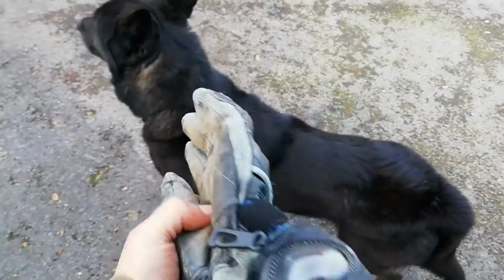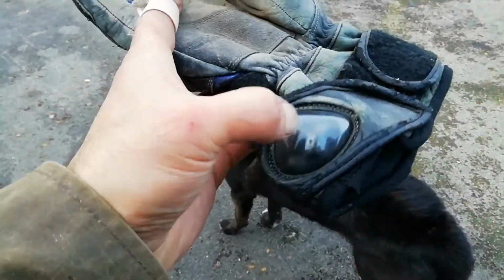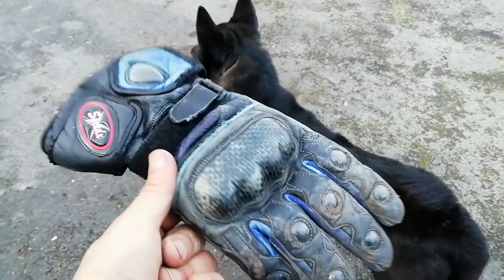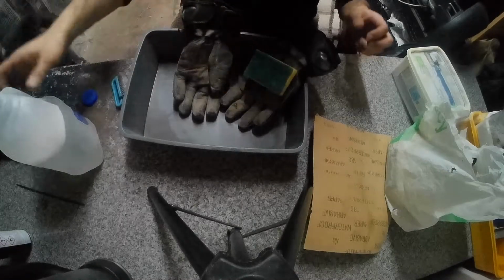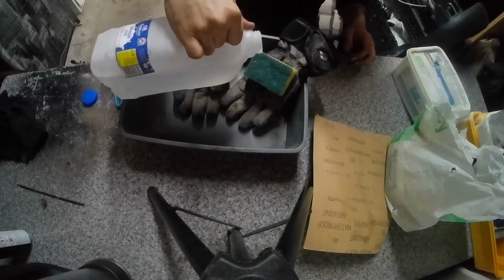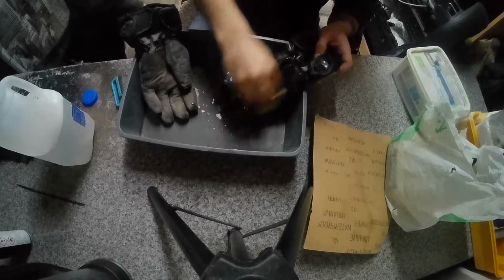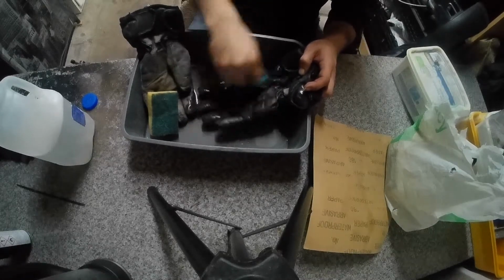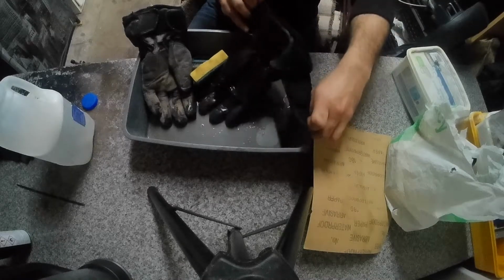How to clean wash old motorcycle gloves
Please DO NOT get in touch to ask me to review your items for money or in exchange for products
I buy my own Items and give real impartial reviews on this channel.